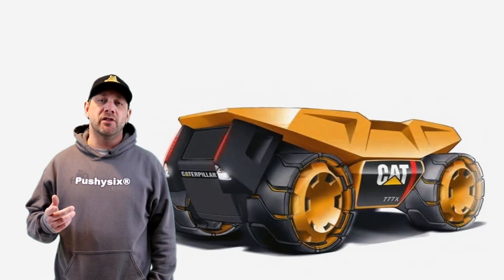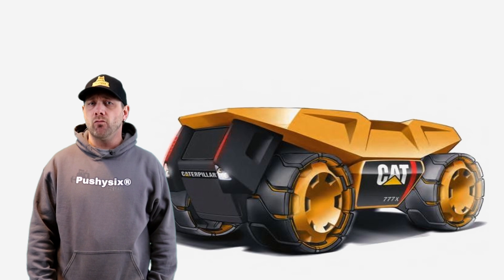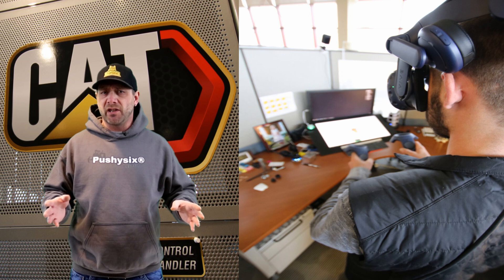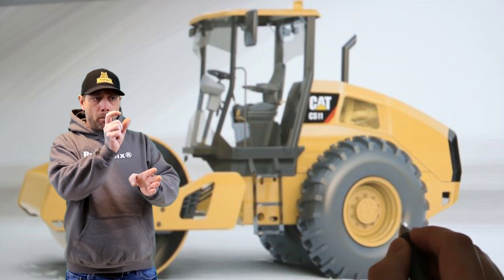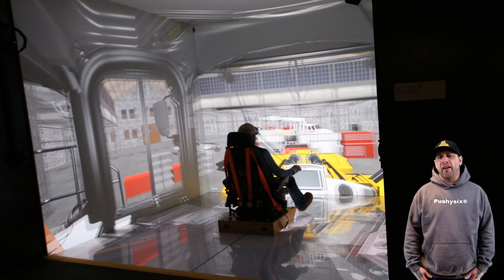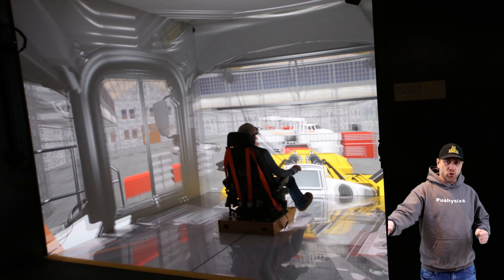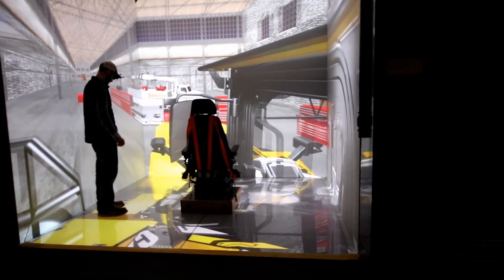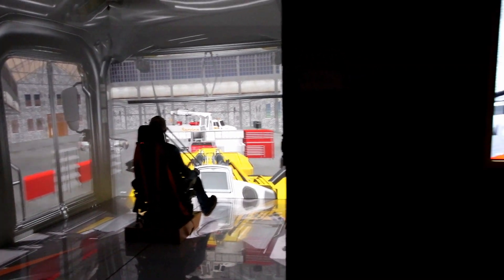Heavy equipment | design and technology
Pushysix.com